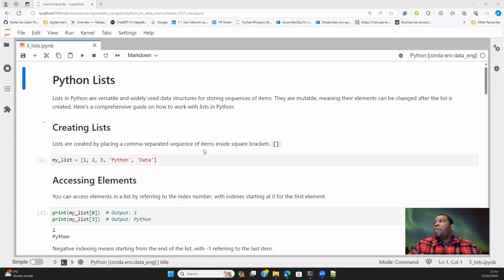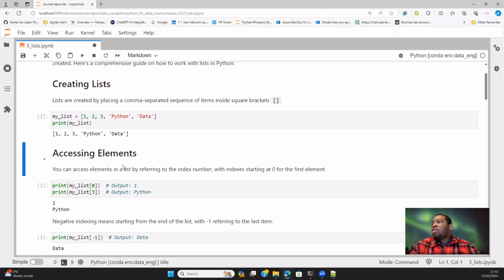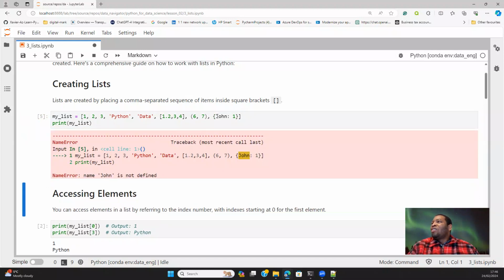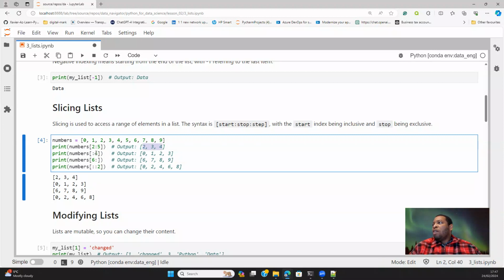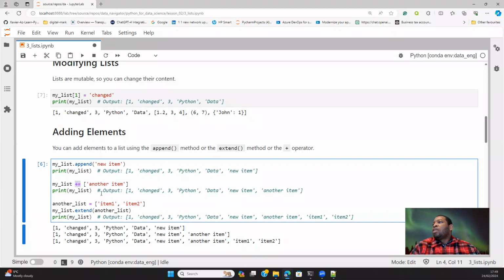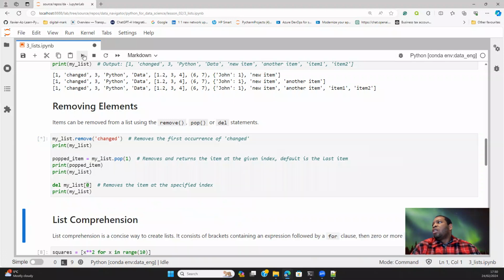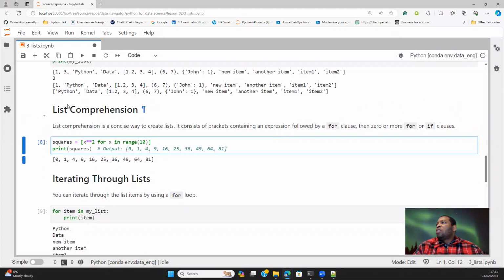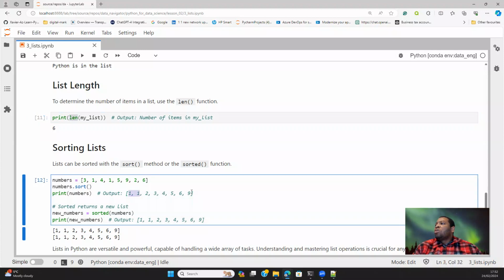2.3 Python Lists